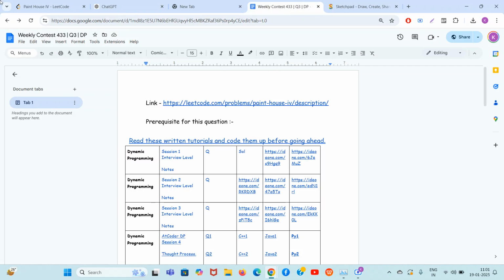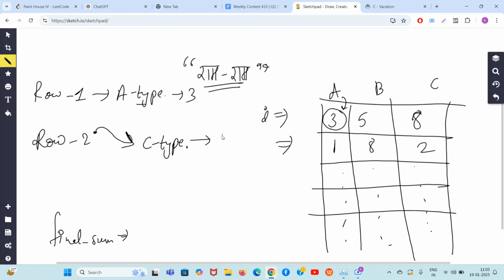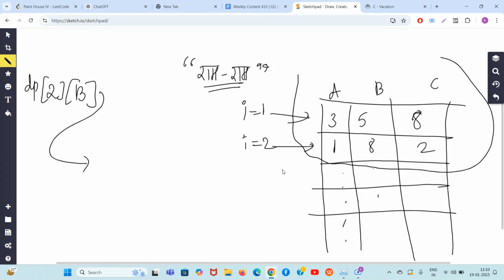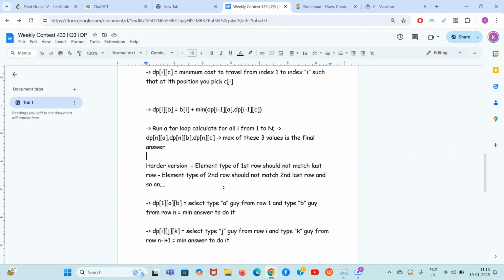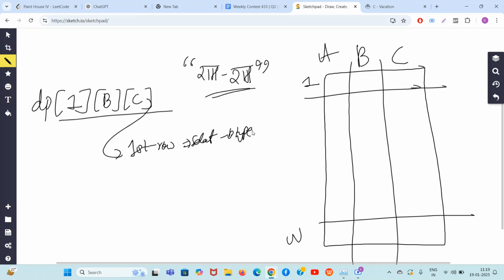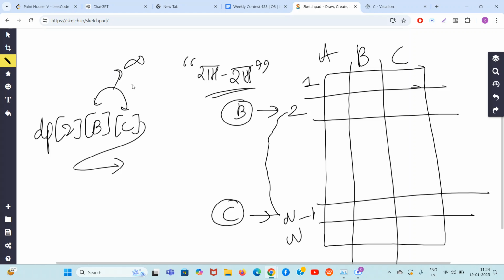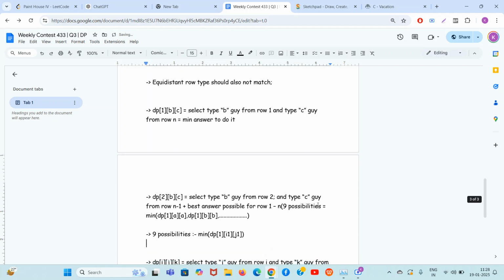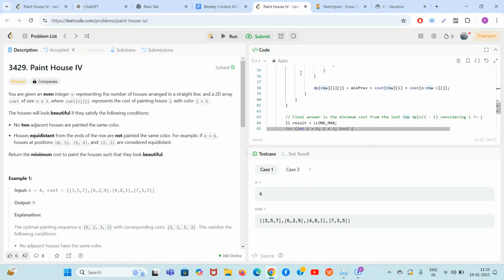Super Hard 3D - Dynamic Programming | LeetCode Weekly Contest 433 | Kumar K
Join our 850 hour course on DSA + OA + CP + System Design + Daily Live Training + Personalized Mentoring